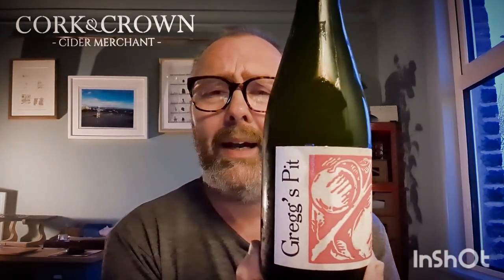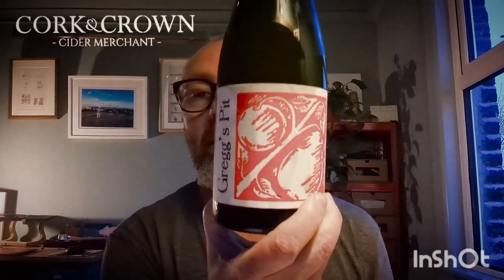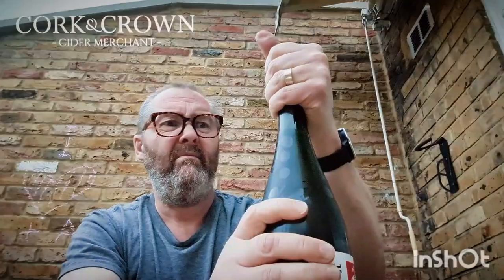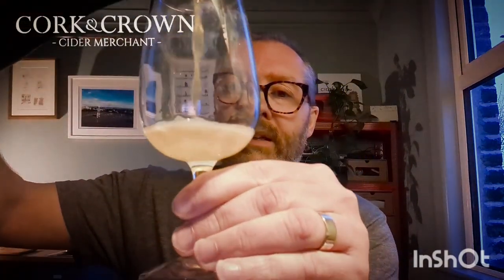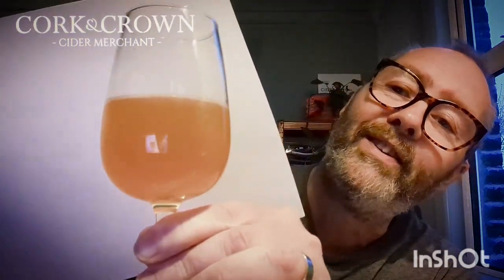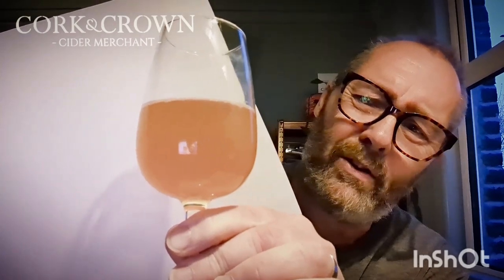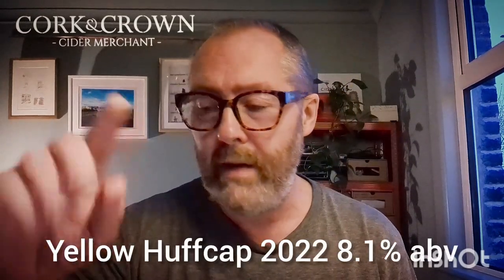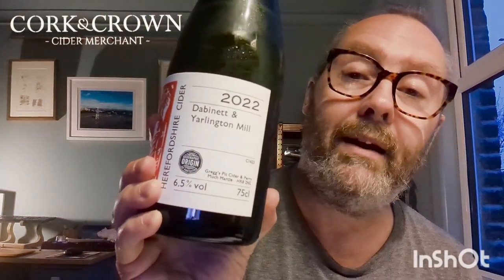#530 Gregg's Pit Dabinett & Yarlington Mill 2022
Chris tries an annual favourite from Gregg's Pit. He was anxious when he opened it. He needn't have been.